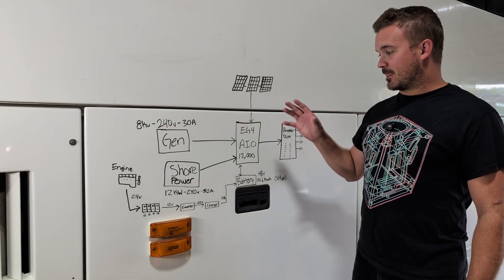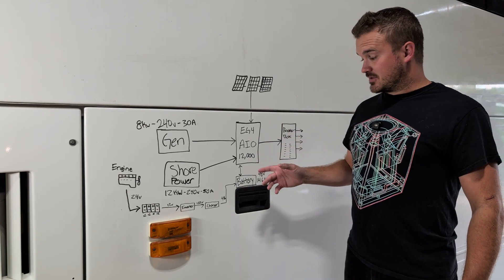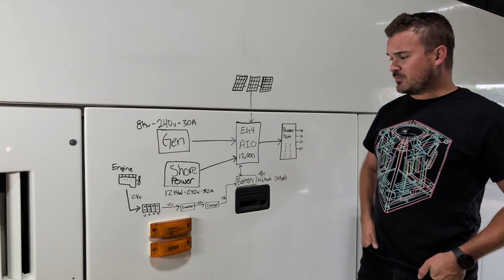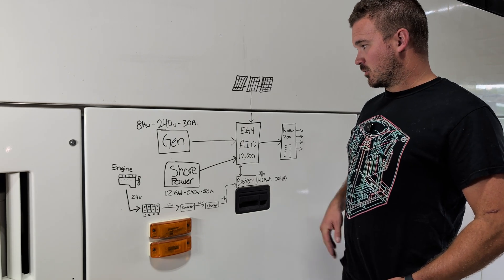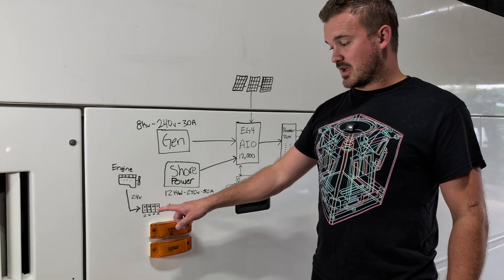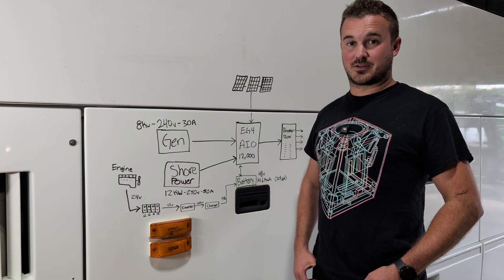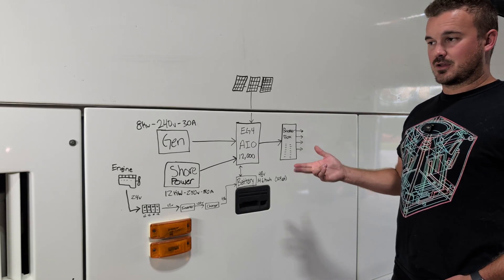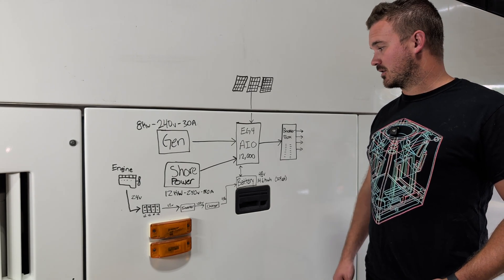EG4 12000XP Solar + Generator Setup on our DIY motorhome bus conversion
This one’s a bit technical! If you’re considering an investment into your RV’s off-grid power system, there’s a lot to think about — inverter capacity, battery storage, solar input, and generator integration.
In this video, we break down how we installed our EG4 12000XP inverter/charger system in our DIY motorhome bus. For most people, this setup would be serious overkill — but for our family, it gives us seamless, reliable power whether we’re parked off-grid or plugged in at a campground.

🌎 About Trip of our Life
We’re a young family of four traveling the USA in our DIY converted motorhome bus! From epic destinations to cozy camp meals, we’re documenting our adventures — one road at a time.